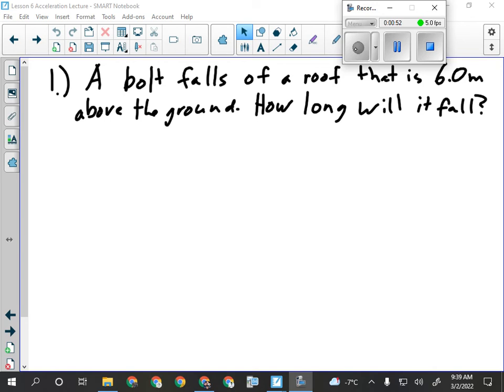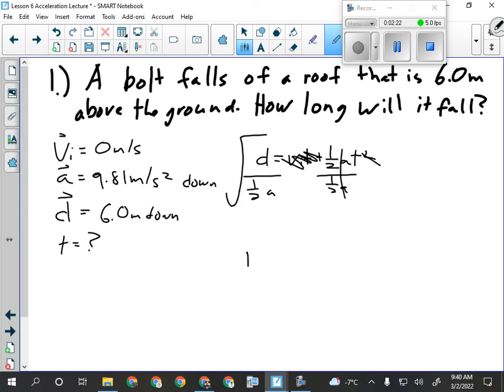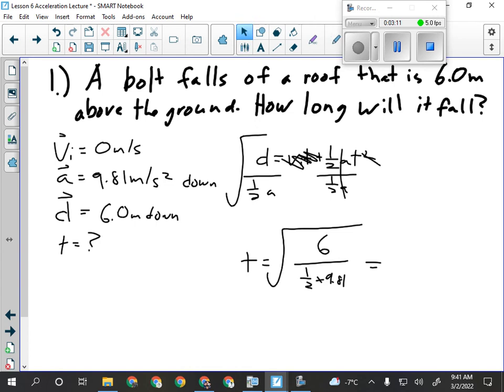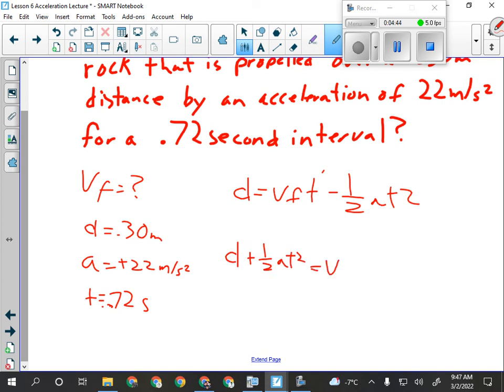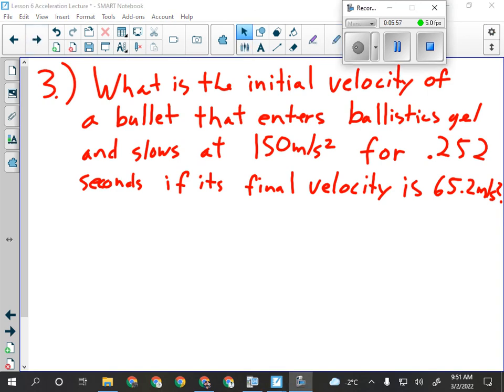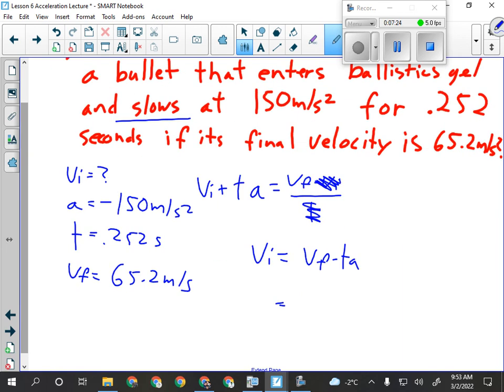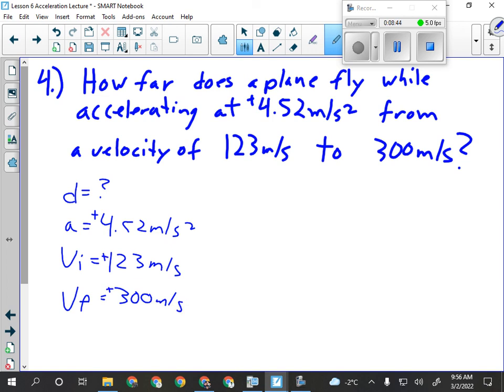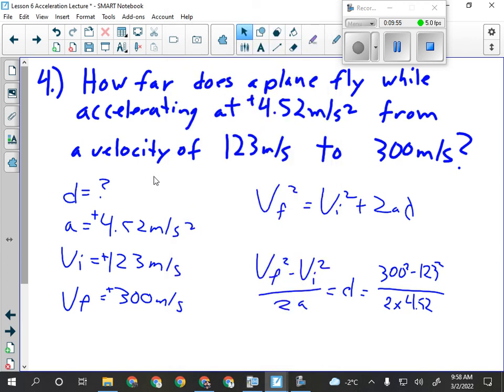Physics 20 Unit 1 Lesson 6 Acceleration Practice